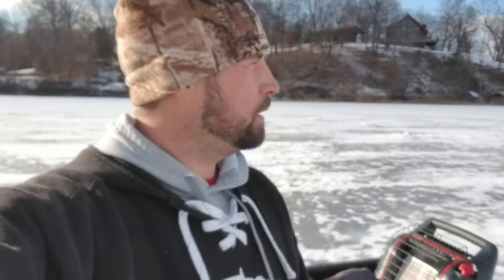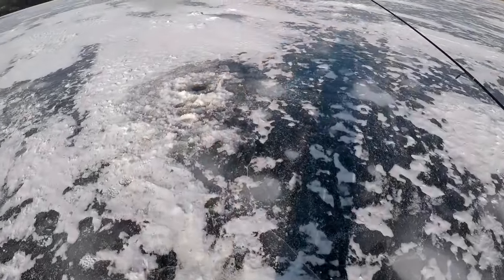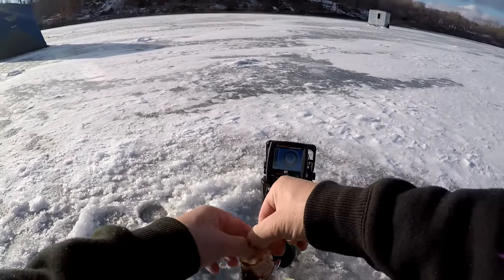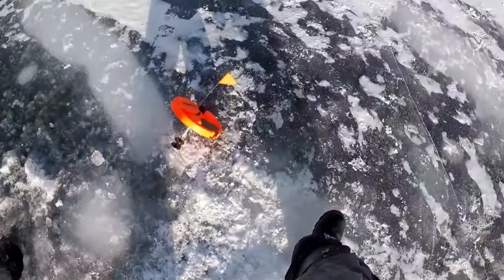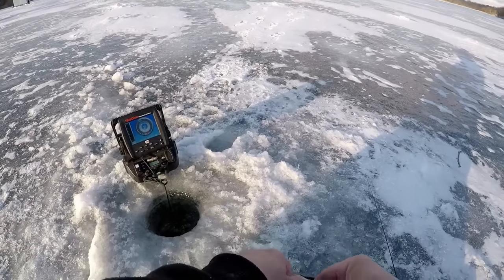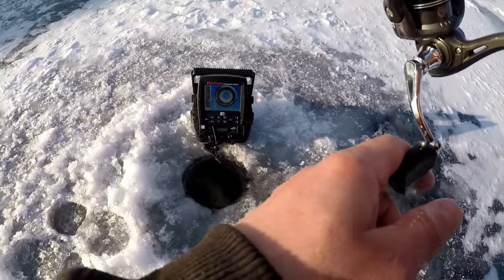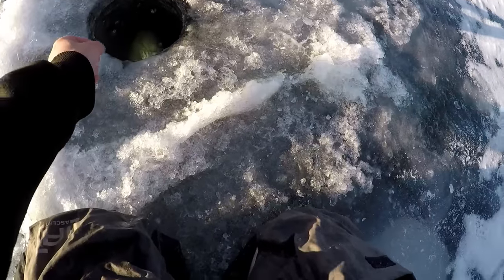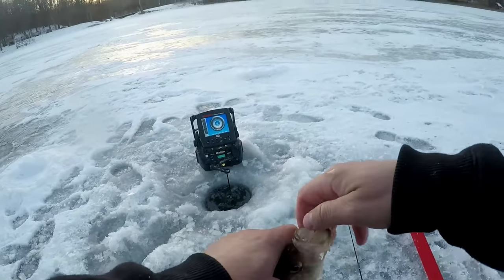Catching Big Basin Crappies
Today I hit a new lake for the first time ever ice fishing looking for Huge crappies. After many holes and searching I found them!

MarCum LX-6S Red/Black
MarCum Lithium Shuttle, Black
Engel 30Qt Live Bait Cooler
Otter Pro Lodge Thermal Hub
CLAM IA Ascent Float Bib
Muck Boot Men's Arctic Pro
Striker Transporter Ice Fishing
13 Fishing Wicked Long Stem
Eskimo F1R08 F1 Rocket Auger 8"
MY CAMERAS
GoPro HERO5 Black — Waterproof
GoPro HERO5 Session - Waterproof